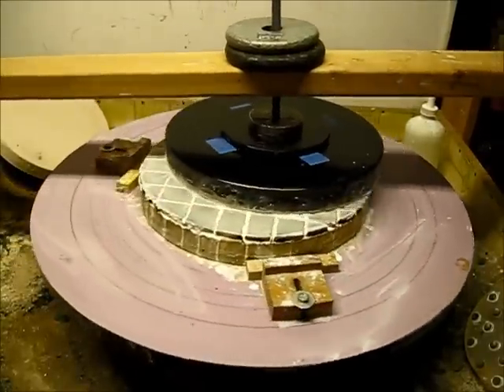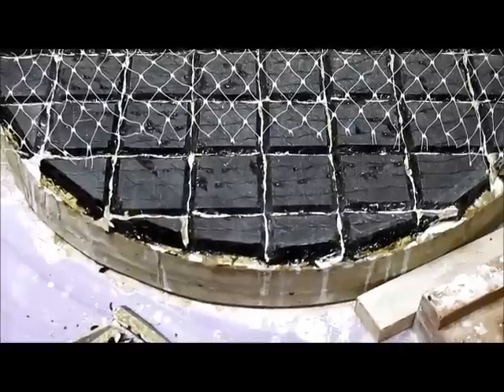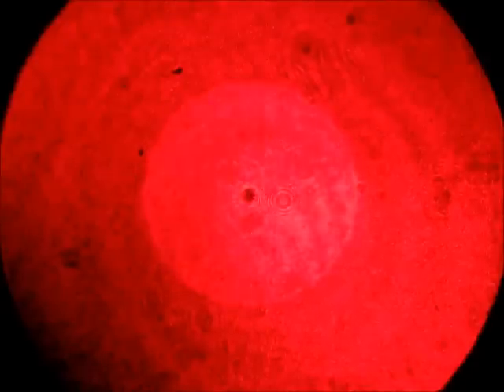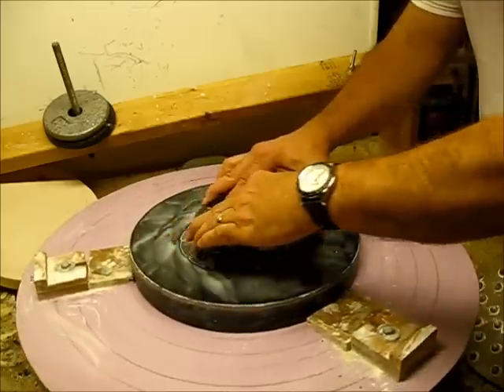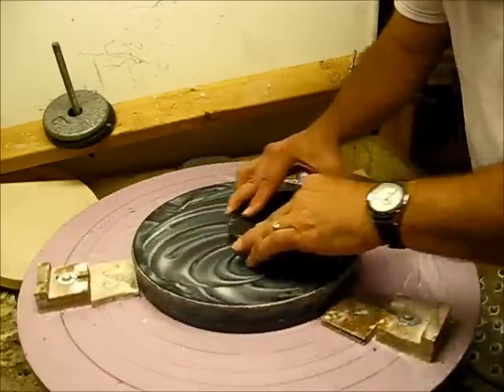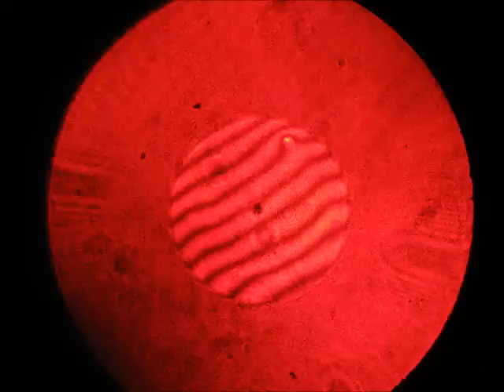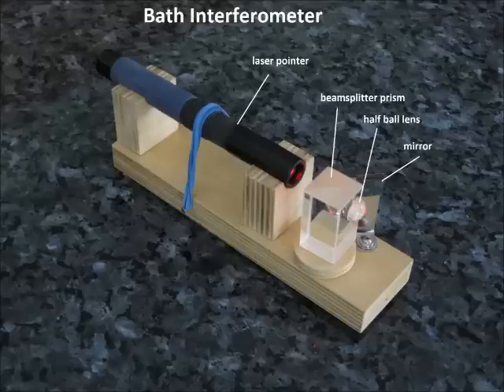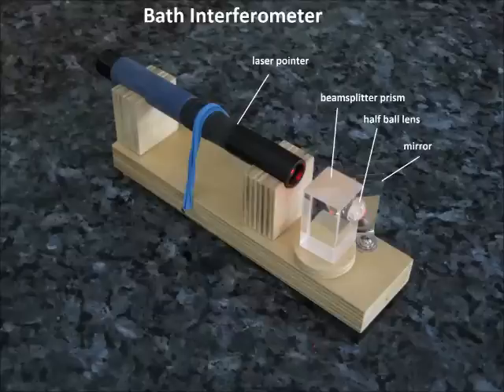Parabolizing a 12 inch F/7.6 parabolic mirror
How I figured a 12 inch F/7.6 BVC primary for a Chief telescope using a Zygo interferometer.